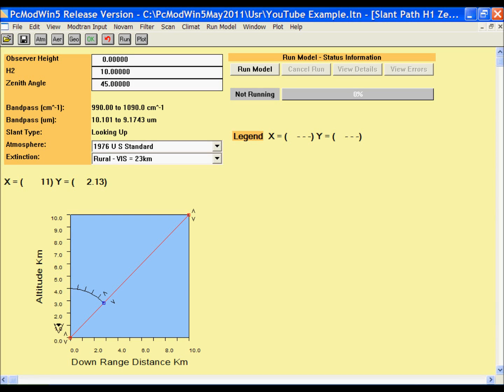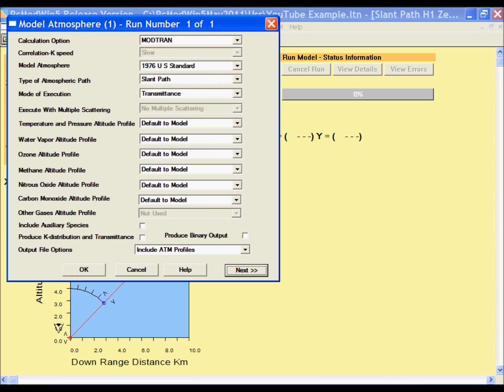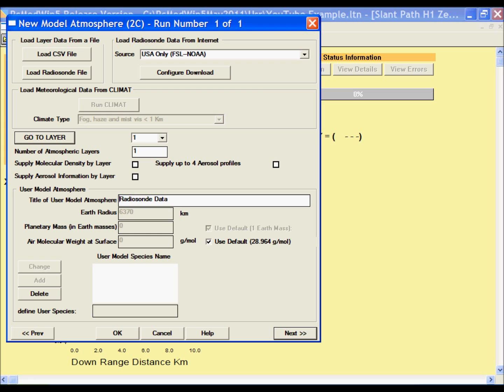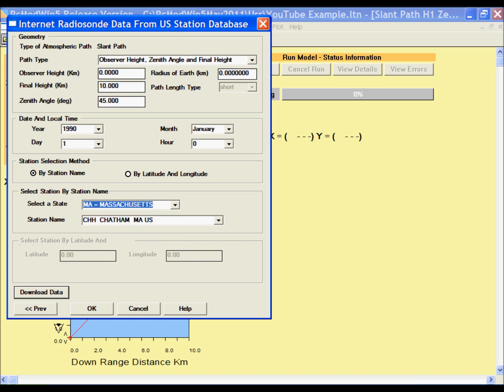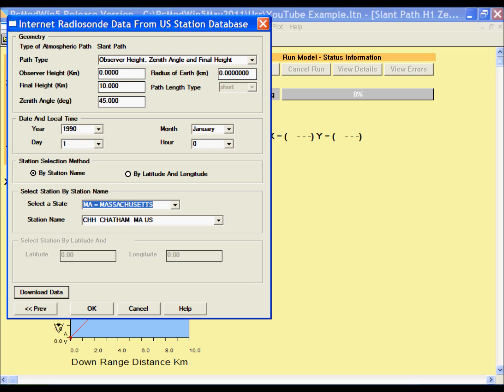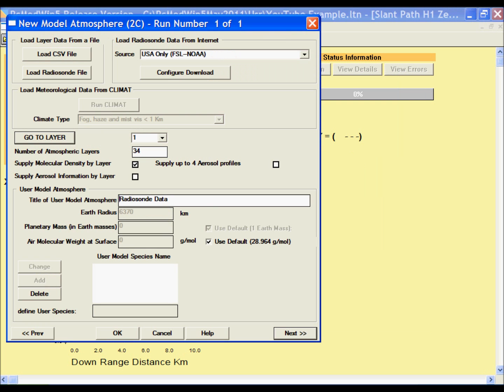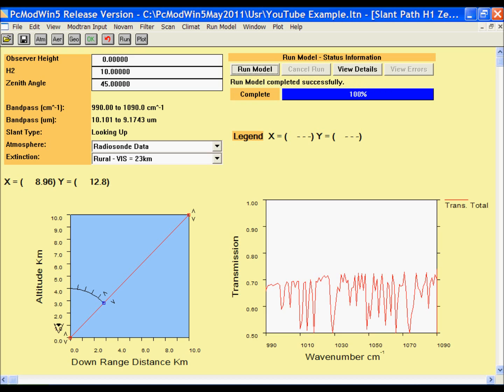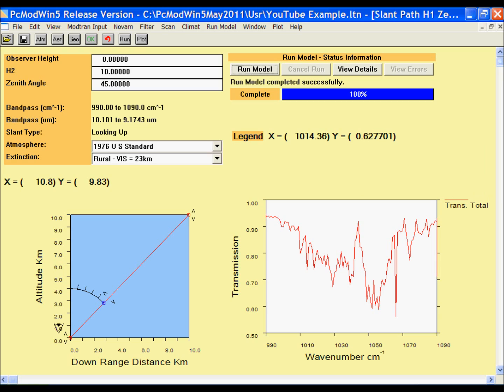Radiosonde Demonstration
The Ontar Corporation would like to present this Radiosonde Demonstration.